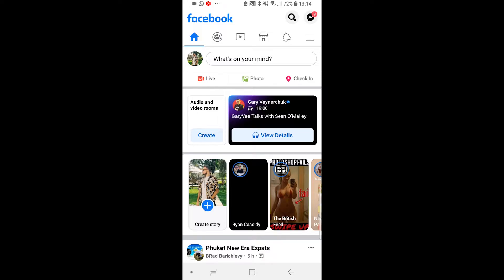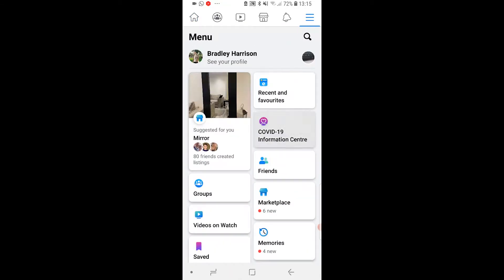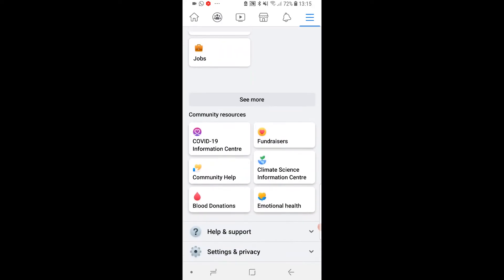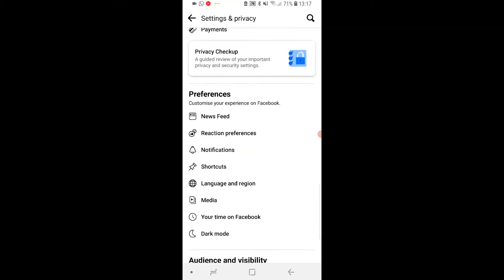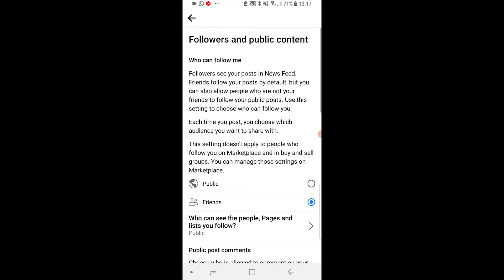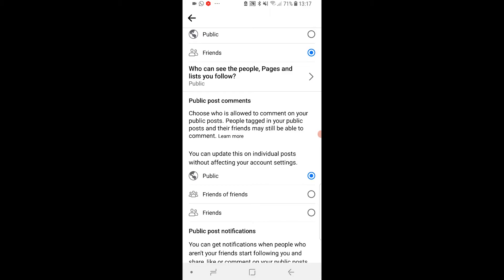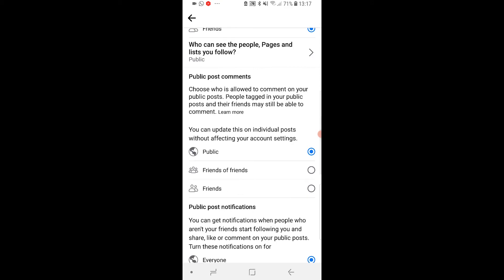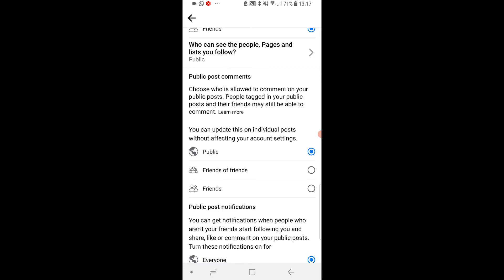How To Turn Off Comments on Facebook Post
How To Turn Off Comments on Facebook Post. Dont want comments on your Facebook post? This video will show you your options when it comes to turning off comments on your posts. Did this video help?